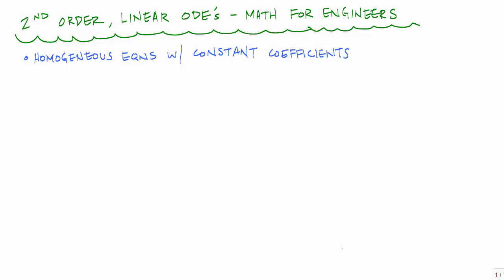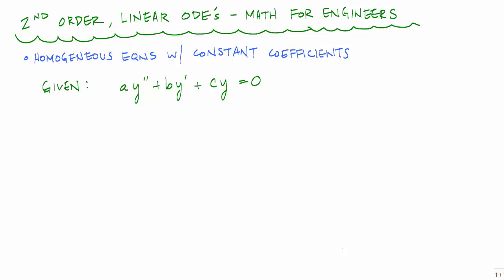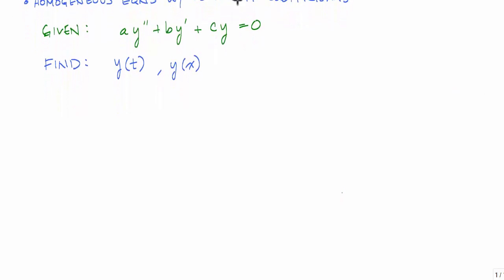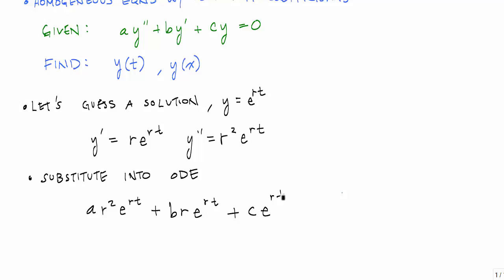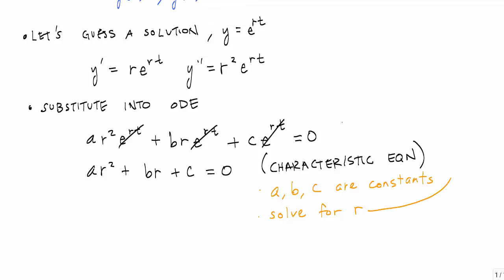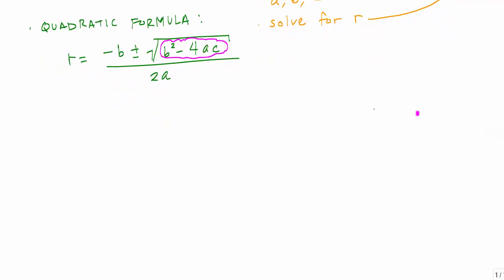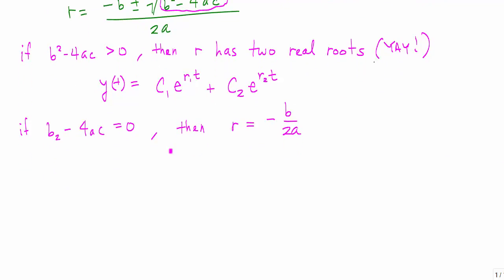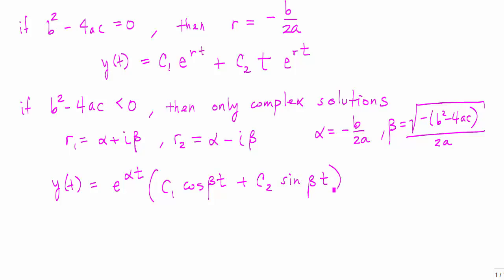2nd order, homogeneous, linear ODEs - Math for Engineers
This video is a quick overview on how to solve second order, homogeneous, linear, ordinary differential equations.